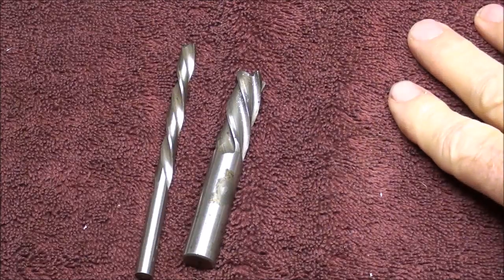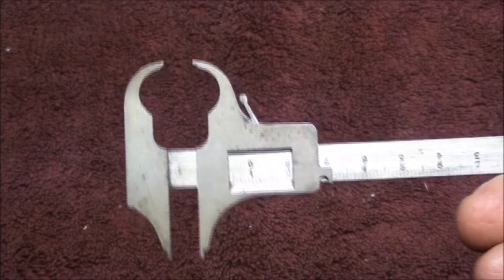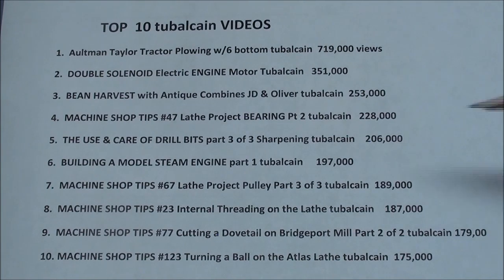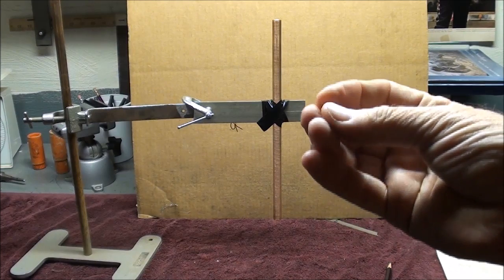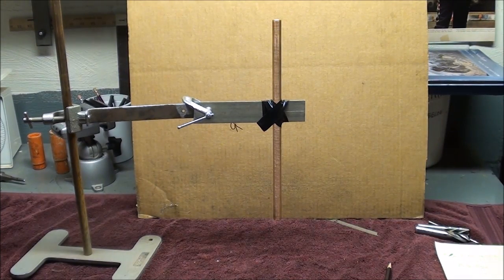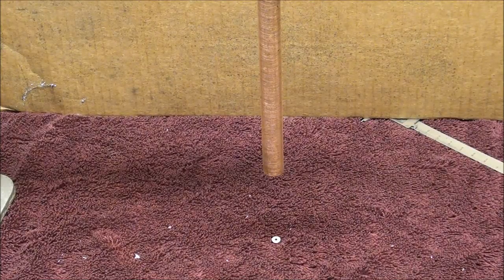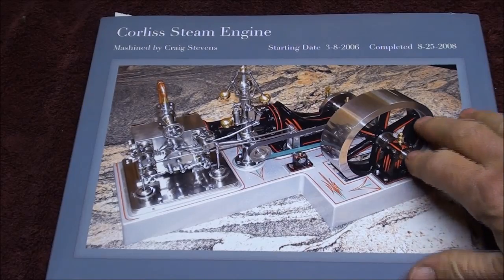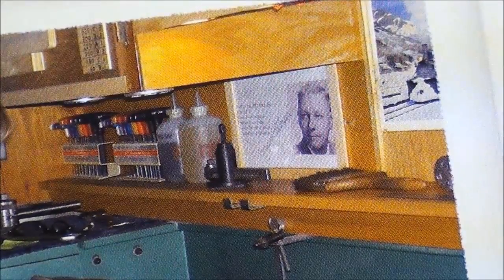THIS & THAT #6 tubalcain mrpete222 neodymium magnets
THIS & THAT #6 tubalcain mrpete222  neodymium magnets-super magnets.